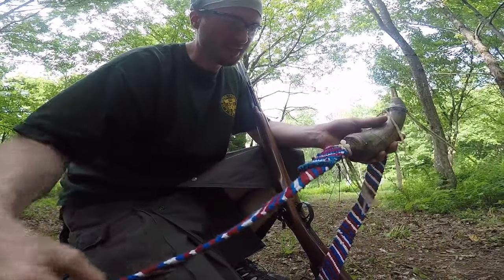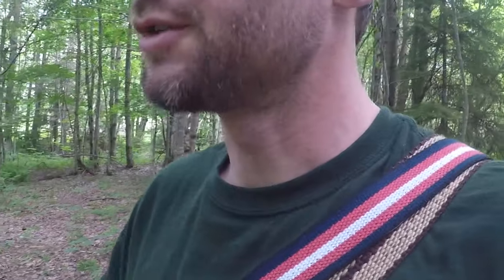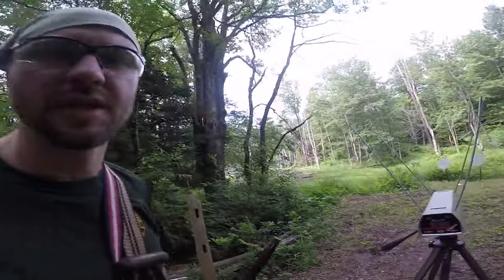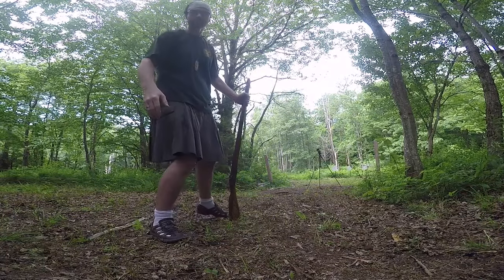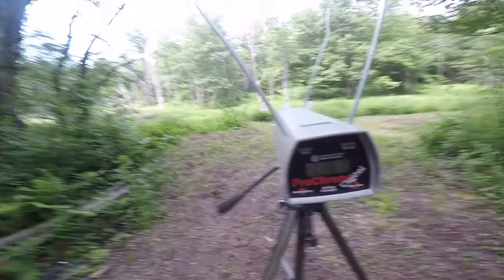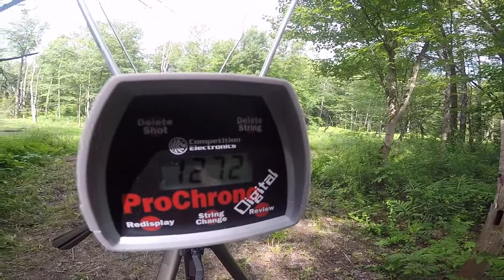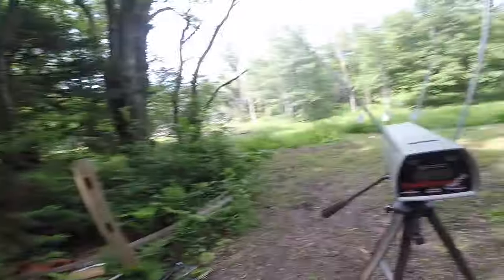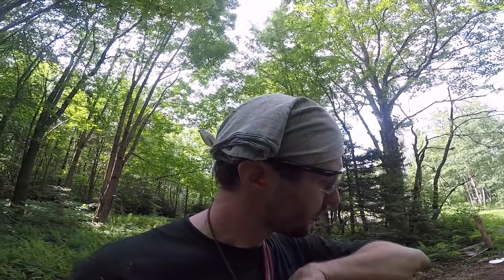Traditions .36cal shenandoah percussion rifle chronograph data and results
20gr then 40 gr and 70 gr 3f chronograph data and resulting power factors and foot pounds.